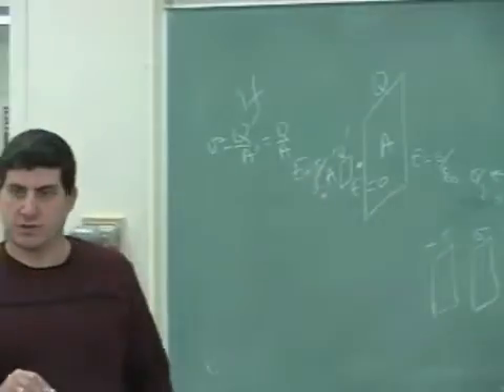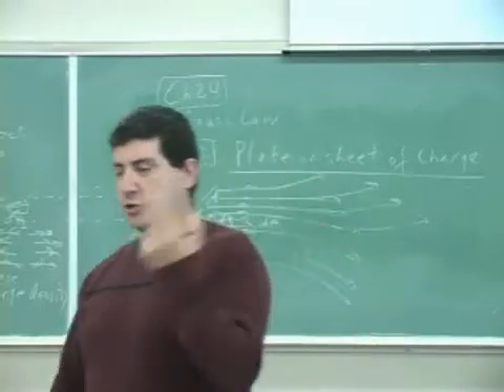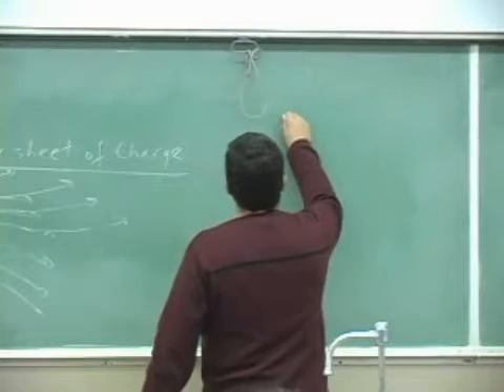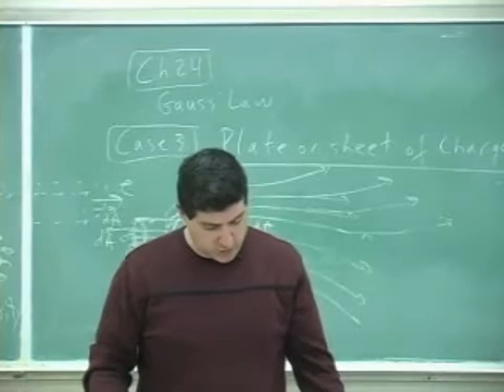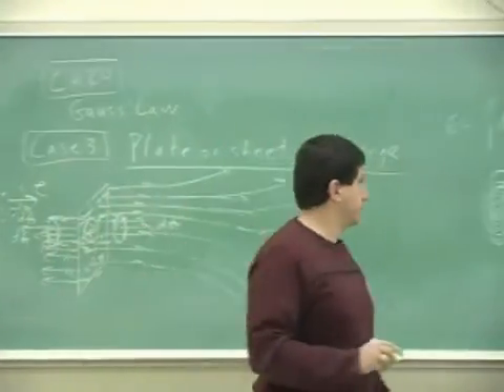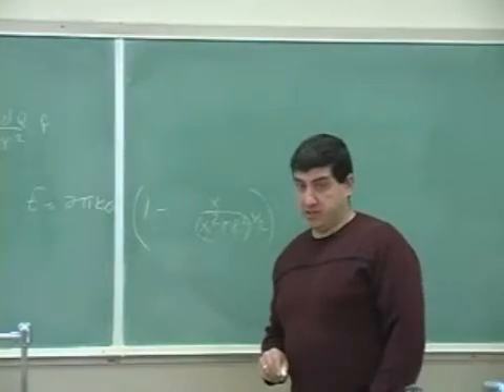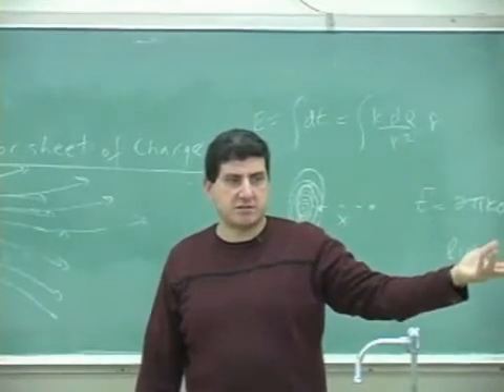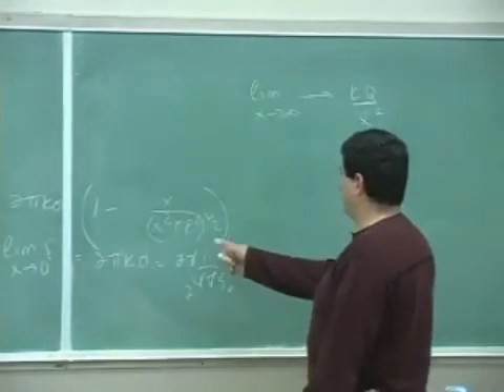Gauss' Law Example 7 Part 2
This clip illustrates how to use Gauss' Law to find the electric field outside and near a charged plate.  (Part 2)